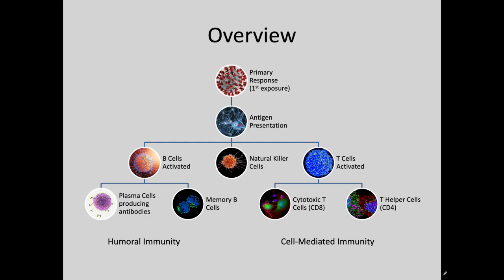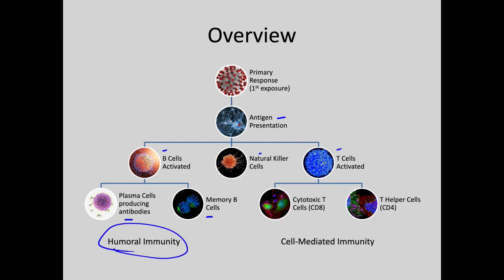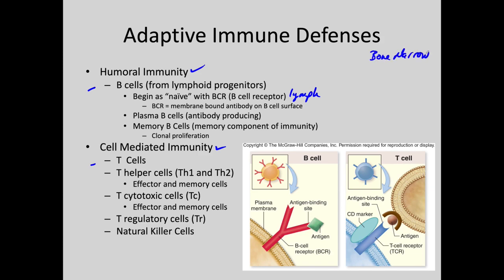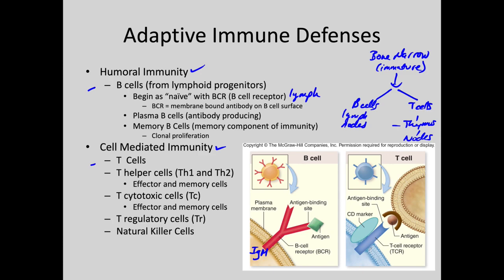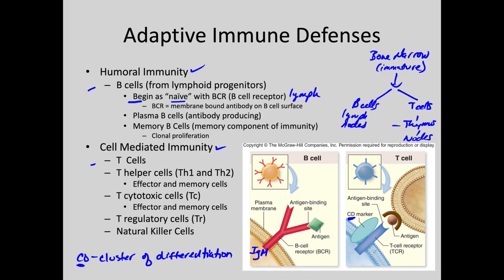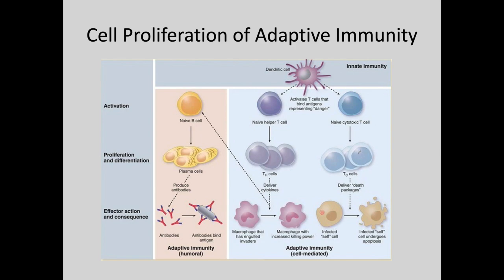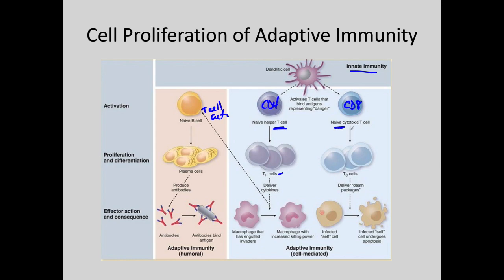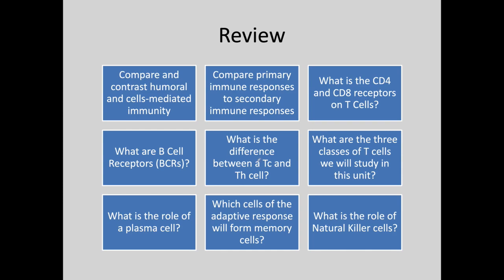Adaptive Immunit Part 1 Overview